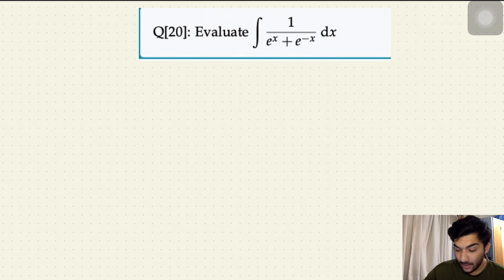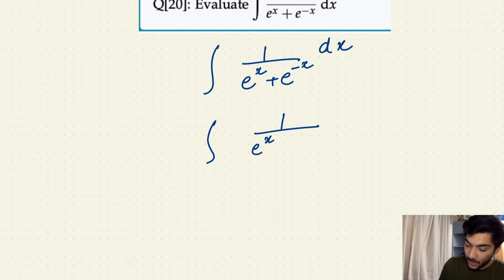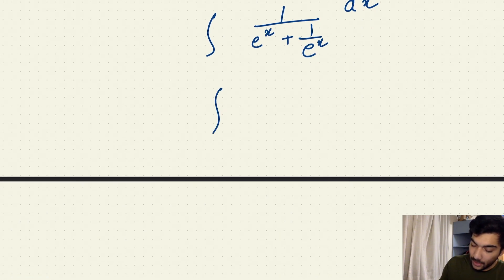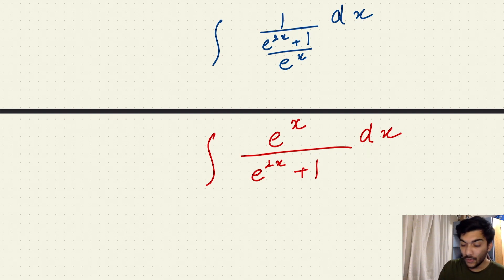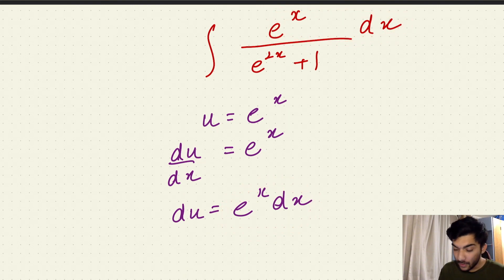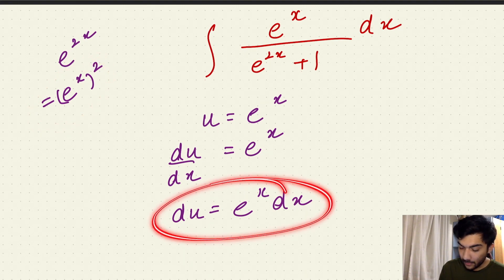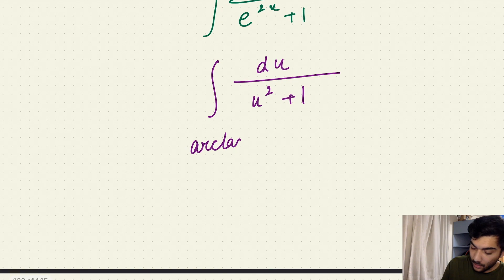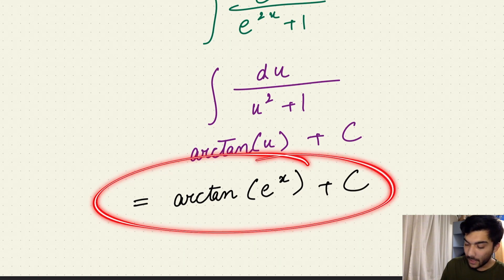Math 101 Master Exponential Indefinite Integrals: Substitution Technique Simplified!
Title: Master Indefinite Integrals: Substitution Technique Simplified!

Description:

 Unlock the secrets of calculus with our step-by-step guide to solving indefinite integrals using the substitution method! Whether you're a student grappling with calculus homework, a teacher seeking an intuitive explanation for your class, or just a lifelong learner curious about mathematics, this video is tailored just for you.

In this comprehensive tutorial, we dive deep into the intricacies of the substitution technique—a powerful tool in integral calculus. We'll start from the very basics, ensuring that even beginners can follow along without feeling overwhelmed.

 What You'll Learn:
- What indefinite integrals are and where they fit in the world of calculus.
- The fundamental principles behind the substitution method.
- A clear, example-driven walkthrough of integrating the function 1/(e^x + e^(-x)) dx, showcasing the elegance of substitution.

 Why Substitution?
Substitution is not just a method; it's a problem-solving strategy that simplifies complex expressions, allowing for easier integration. By the end of this video, you'll have a solid grasp of this technique, which you can apply to a variety of integral problems.

Your journey to mastery in calculus begins here. Press play and step into a world where integrals aren't intimidating, but intriguing puzzles waiting to be solved!